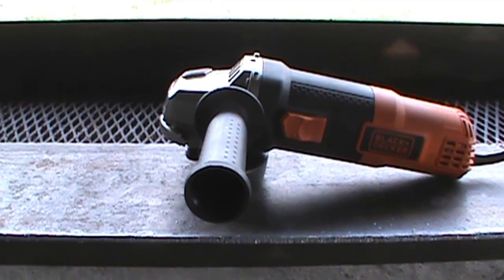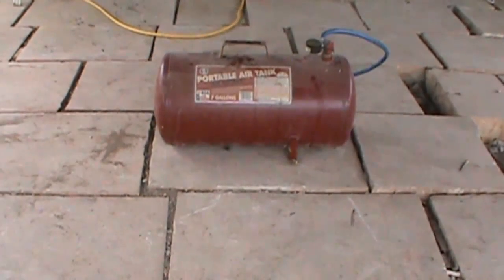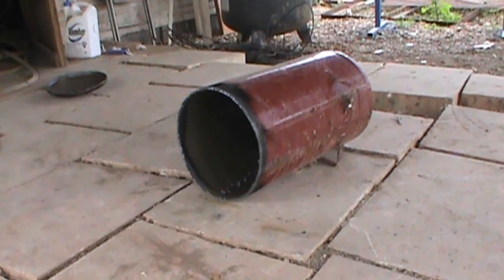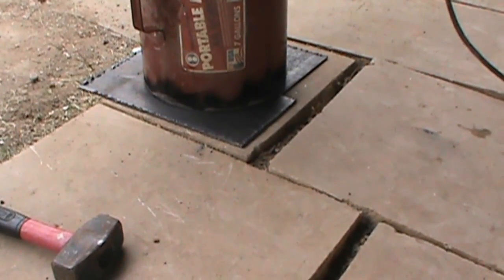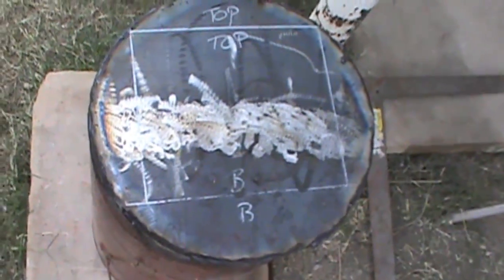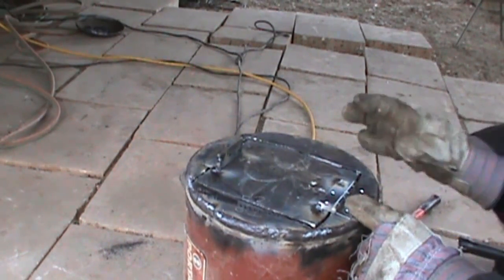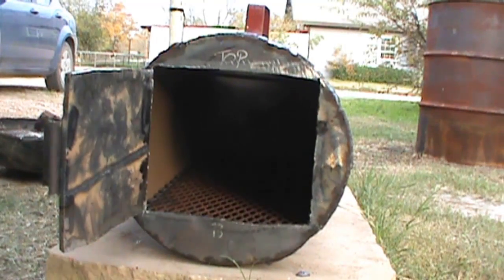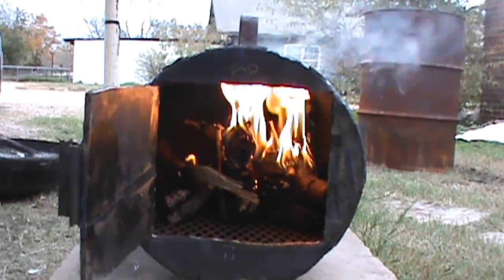Wood Stove Build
100 Likes? Hi guys here is a pretty cool wood stove build project i built for the winter. This project was built full of scrap metal i had around the house. i hope you enjoy. ill have a update of it all painted and done later on.